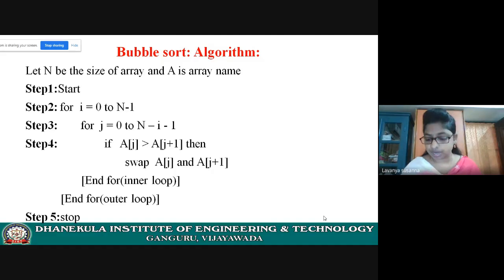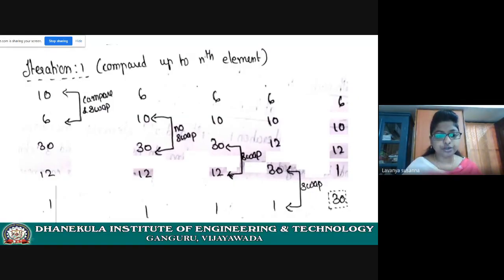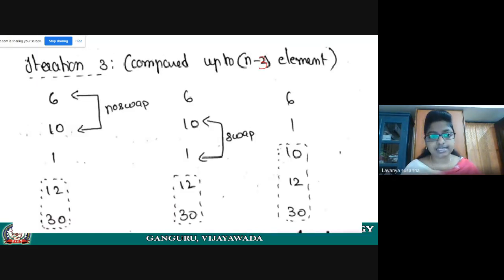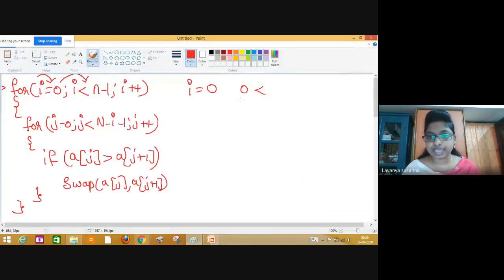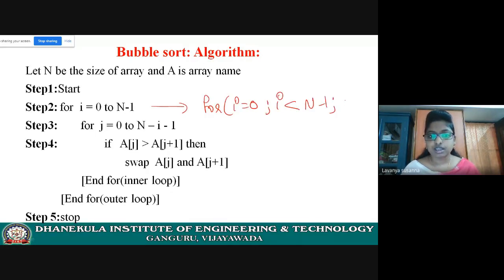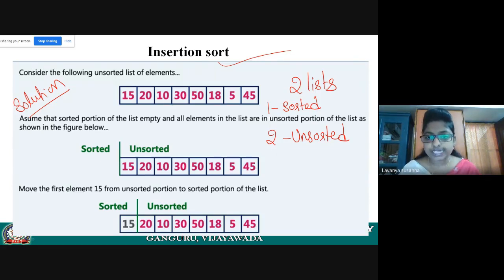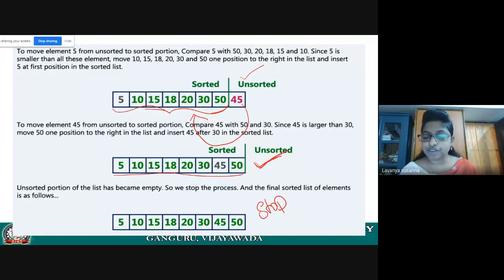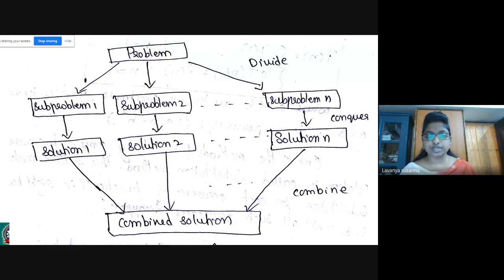bubble sort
bubble sort and insertion sort